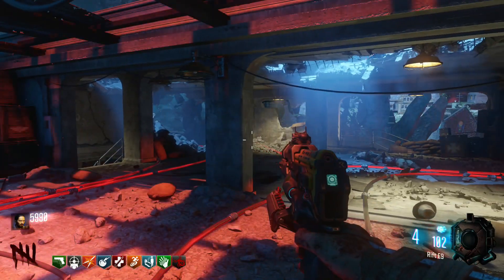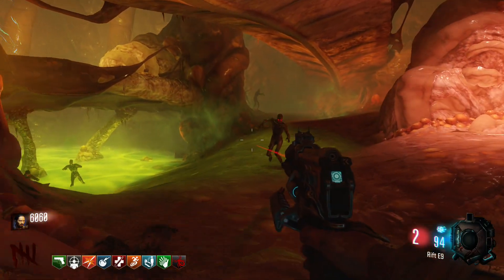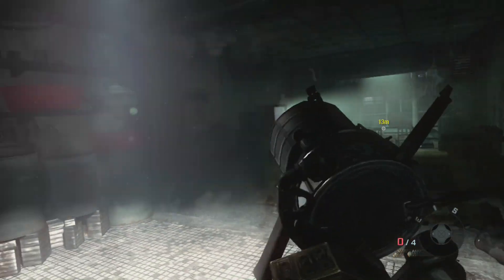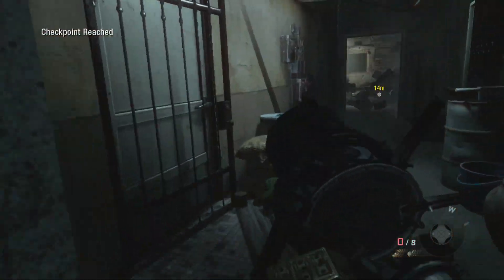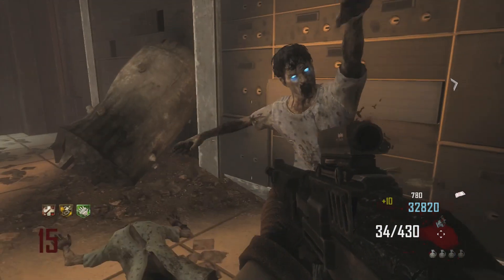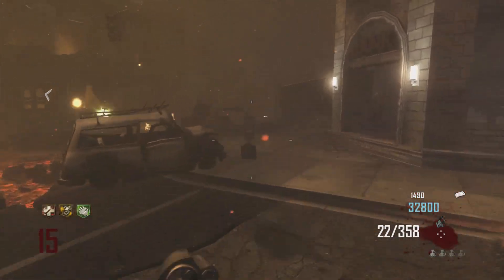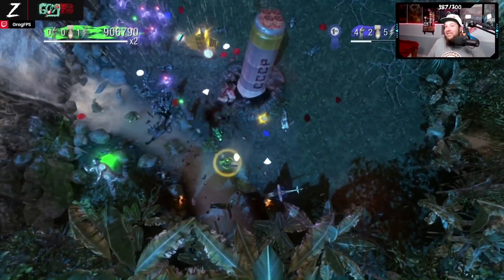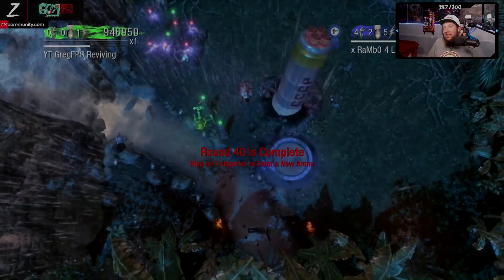All Black Ops: Cold War Zombies, Multiplayer and Campaign Achievements (Spoilers)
Here is a full list of all of the black ops cold war zombies achievements.

Timestamps
0:00 Introduction
0:57 Campaign Achievements
4:38 Multiplayer Achievements
5:18 Zombies Achievements
9:19 Dead Ops Arcade 3 Achievements
10:36 Final Thoughts